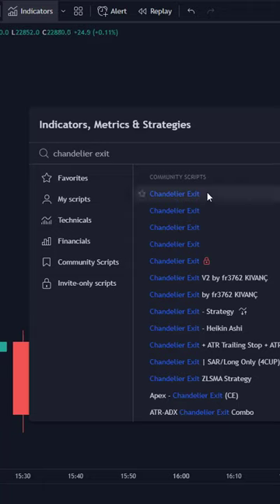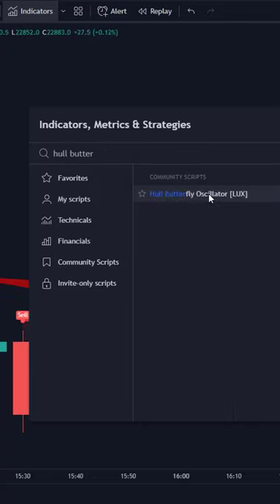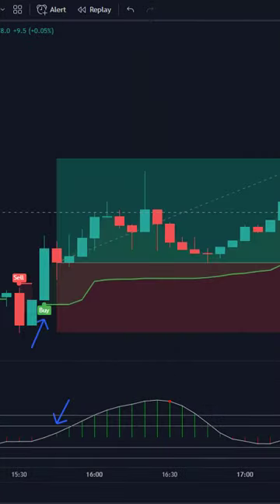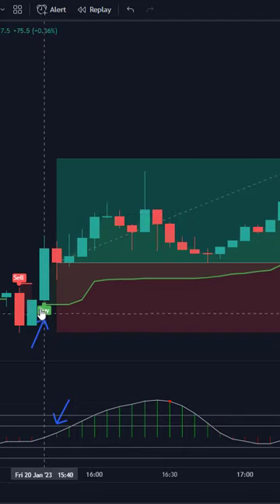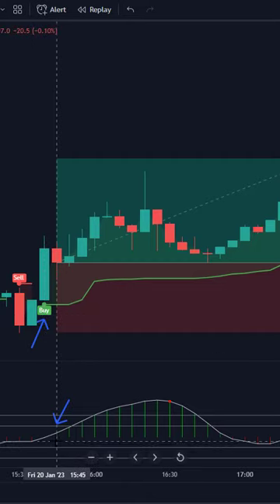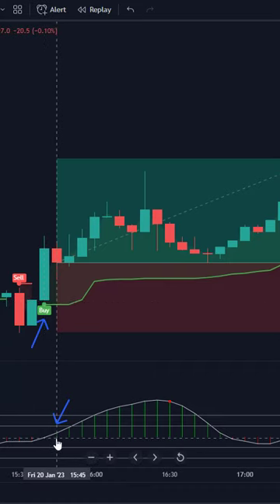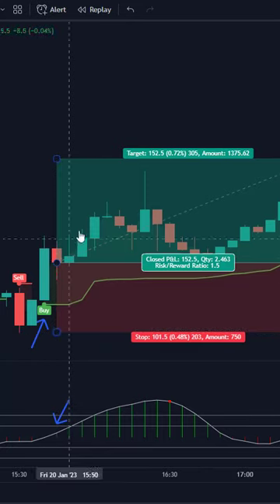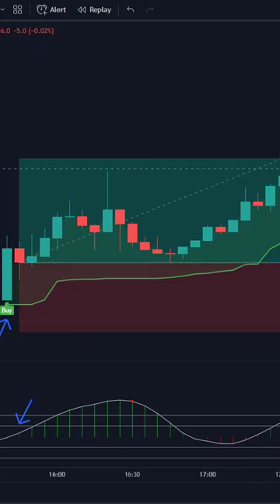CHANDELIER EXIT WITH HULL BUTTERFLY OSCILATOR EXPLAINED! 5MIN SCALPING STRATEGY